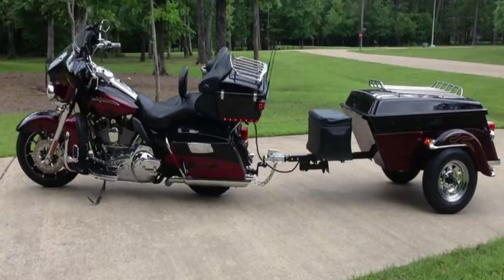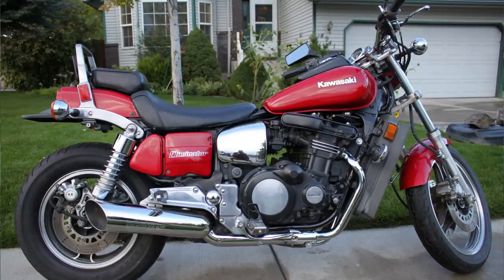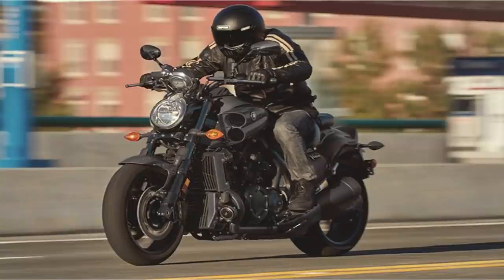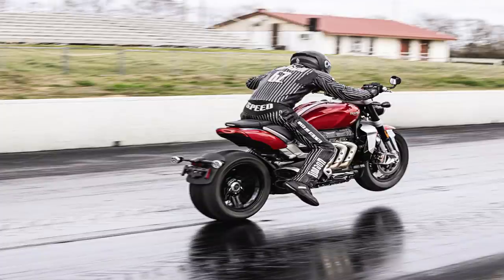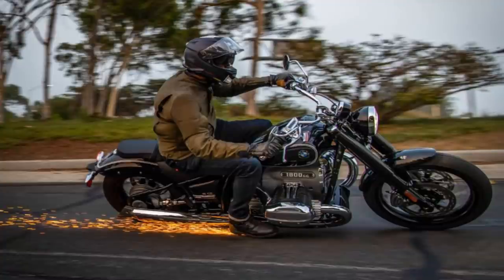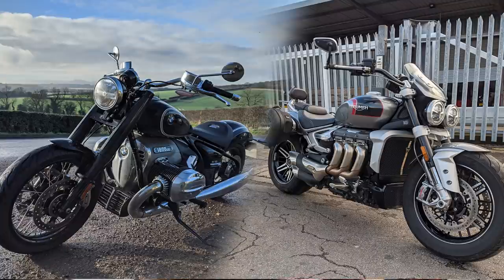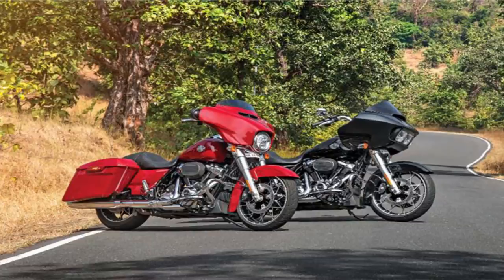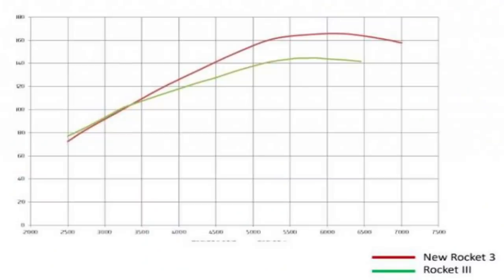Cruiser Motorcycles That Went Way Off Script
Not all cruiser motorcycles follow the same model which most tend to follow Harley-Davidson's style. Even the metrics eventually copied the style of Harley-Davidson but not every manufacturer does this. V-twin engines and a long, low slung design has pretty much been the norm. But some manufacturers have went a completely different direction not even using a V-twin engine. V-twin engines are the perfect cruiser engine just simply because they deliver power down low, but that's not to say other engine designs can't make big power and torque in the low rpm's.